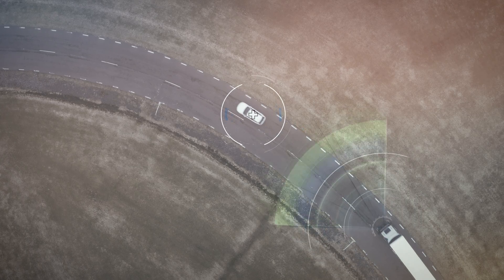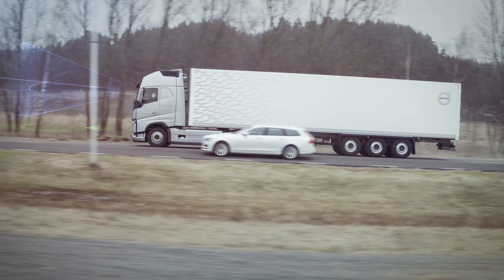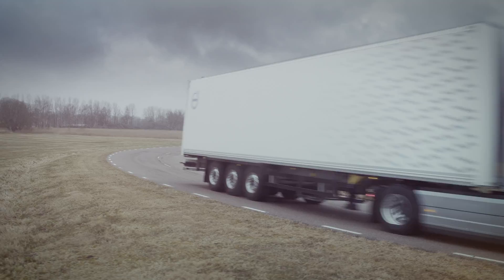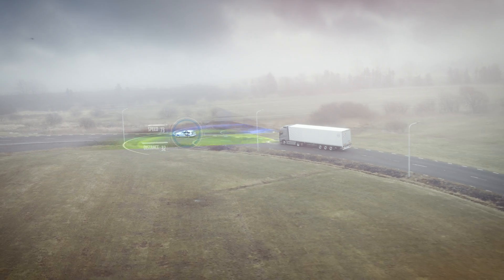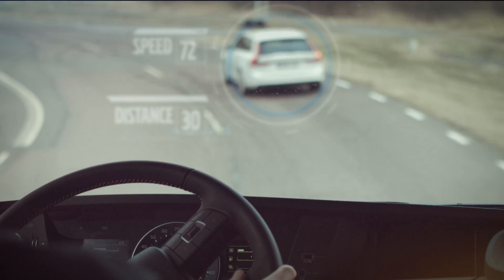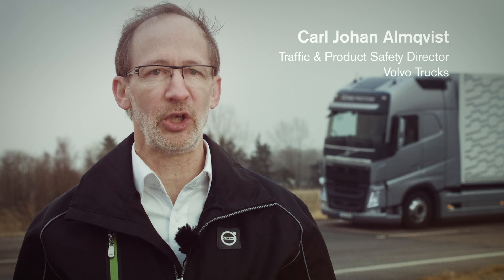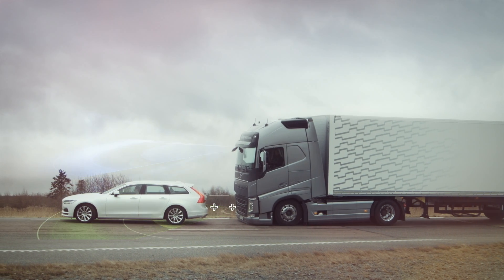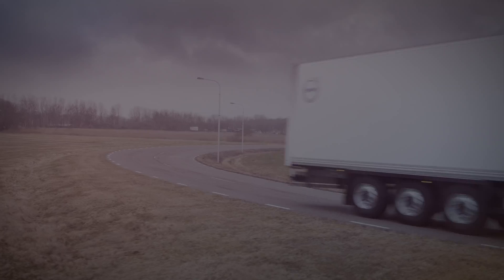Volvo Trucks – Układ Ostrzegający o Niebezpieczeństwie Kolizji z funkcją Hamowanie Awaryjne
Opracowany przez Volvo Trucks Układ Ostrzegający o Niebezpieczeństwie Kolizji z funkcją Hamowanie Awaryjne jest jednym z najbardziej zawansowanych techniczne systemów bezpieczeństwa. Ostrzega kierowcę, gdy wystąpi niebezpieczeństwo zderzenia z pojazdem poprzedzającym, i w razie potrzeby uruchamia hamulce. Monitoruje pojazdy poprzedzające, wykorzystując radar i kamerę. Działa także na drogach krętych.

Pokaz został przeprowadzony przez profesjonalistów na zamkniętym terenie.